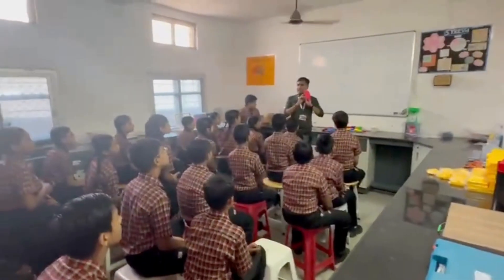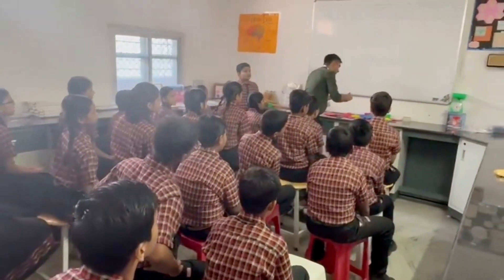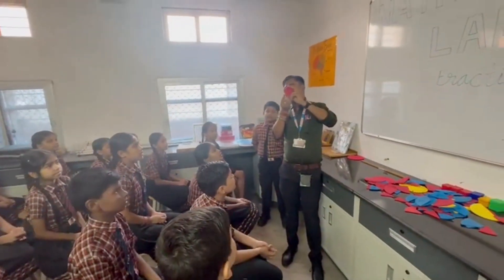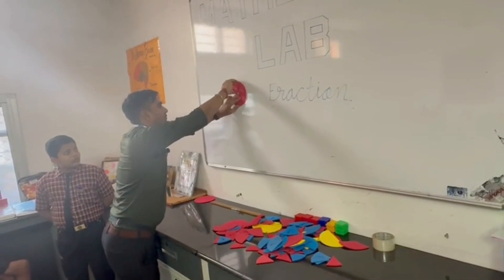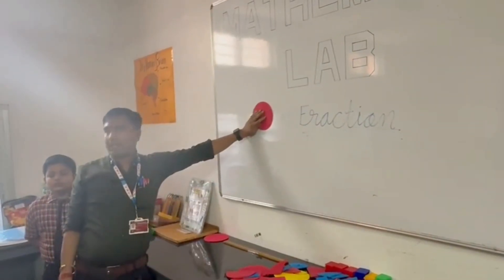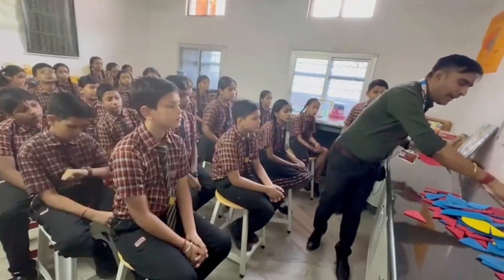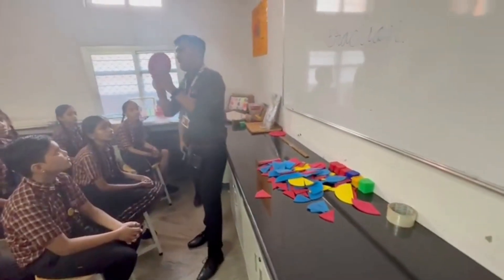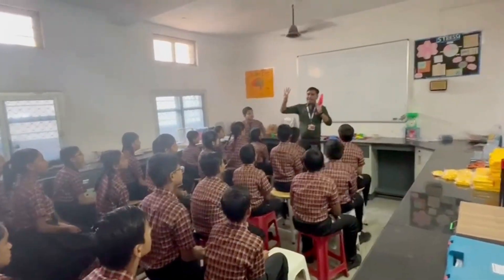CLass VII Maths Activity | Fraction (A part of a whole)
🎥 Class VII Maths Activity – Fractions: A Part of a Whole
📚 Topic: Fractions – Understanding Parts of a Whole

In this engaging classroom activity, students of Class VII explore the concept of fractions by demonstrating how a whole can be divided into equal parts. Through hands-on learning and creative visual aids, students understand the significance of numerators and denominators and how fractions represent parts of a single object or group.